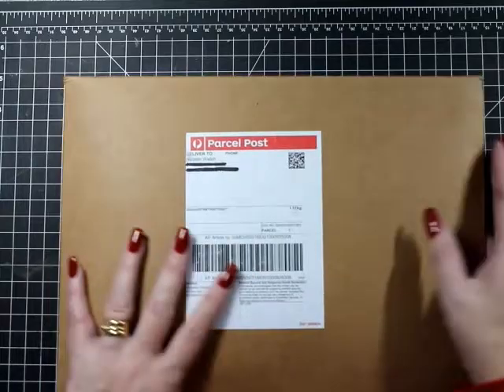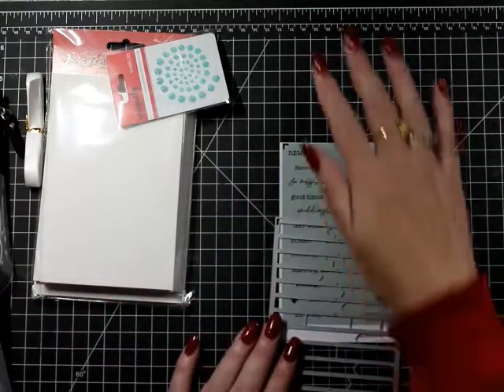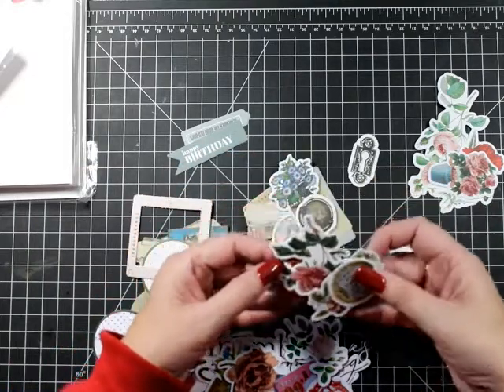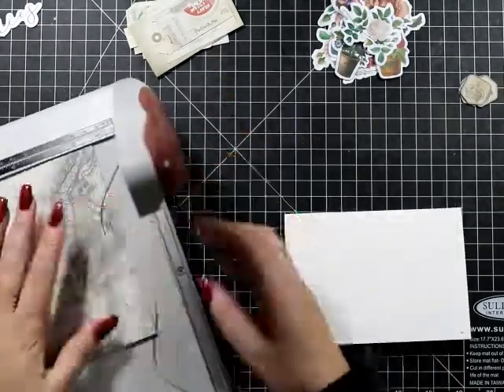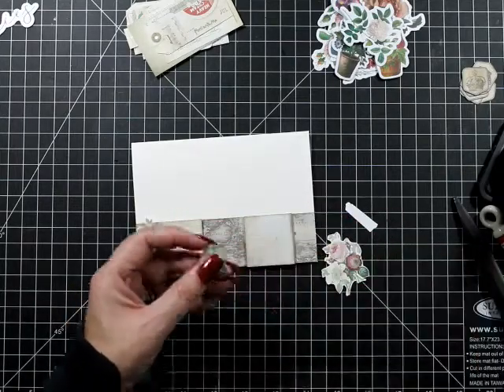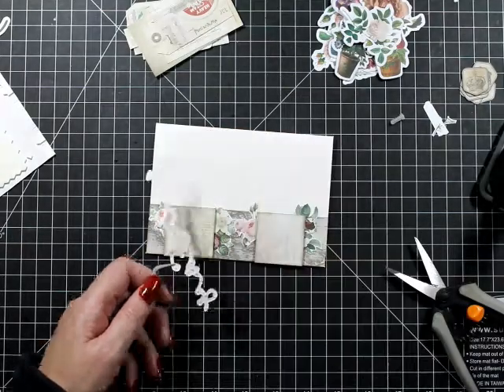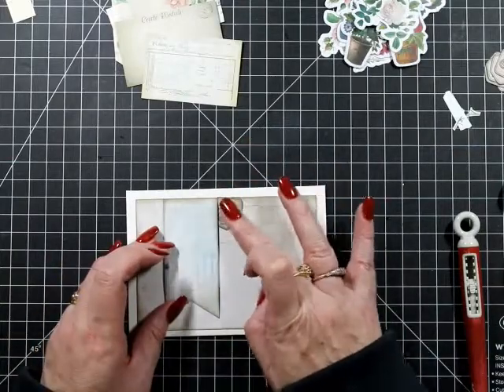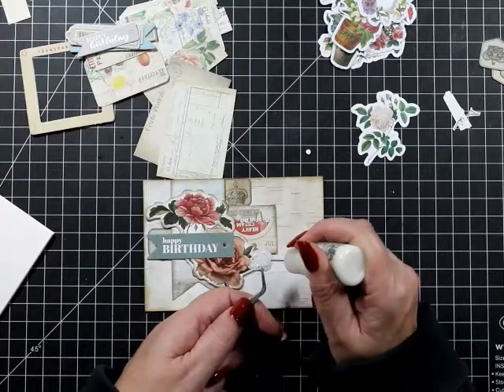Fusion Card Challenge At the Movies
In today's video I am using a kit from Uniquely Creative to make a card for the Fusion Card Challenge. If you are not sure what that is, there is a link below for you to check out.

All products purchased with my own money unless otherwise noted.  The opinions and style of crafting used on this channel are based on my own opinions and experience.